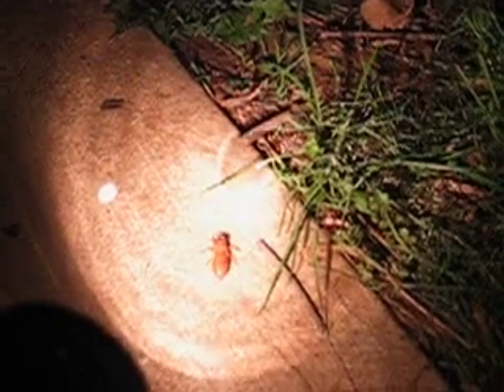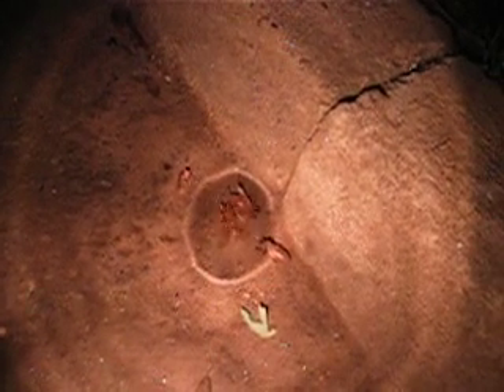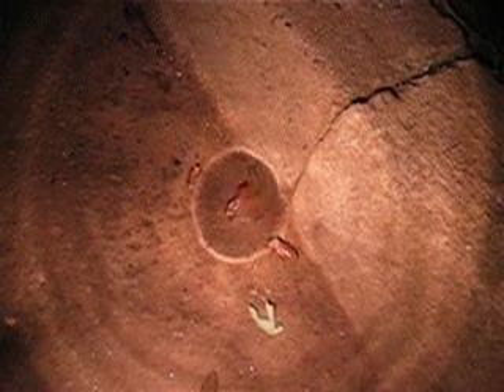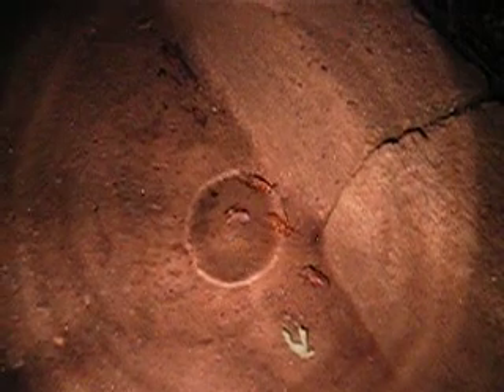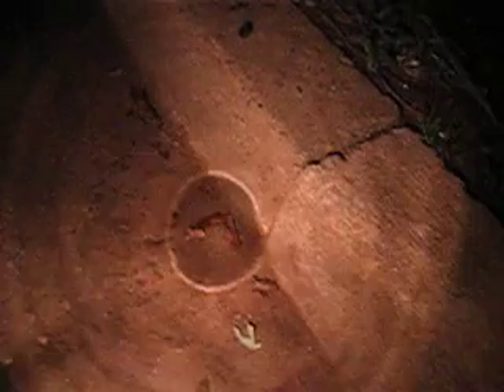Cicadas moulting at night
Super grossest ever. But informative.